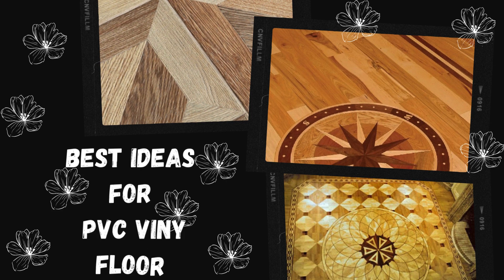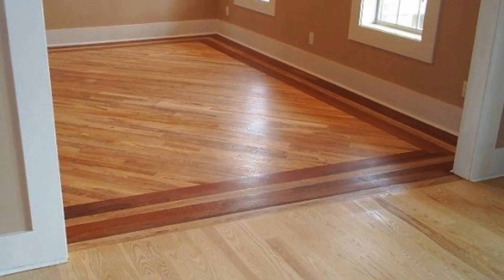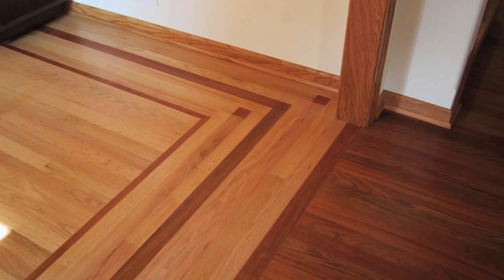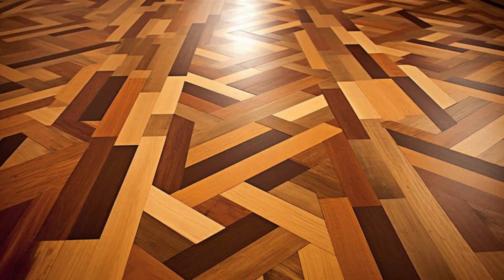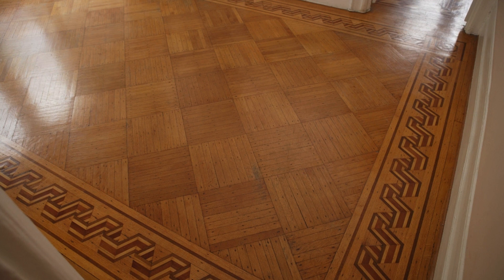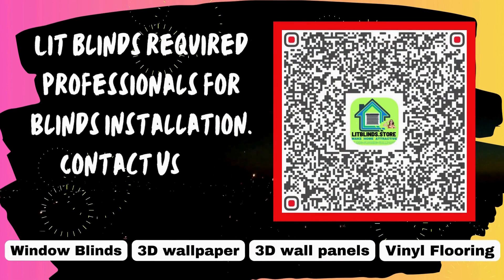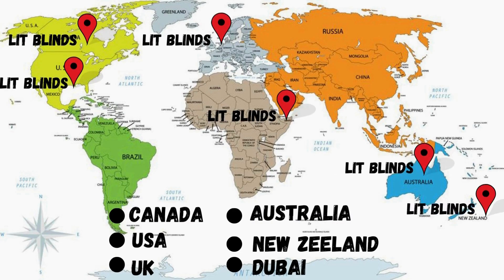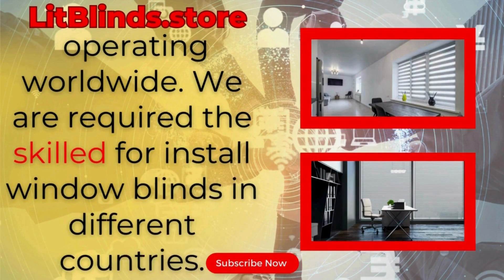Decorate you home with VINYL FLOORING | PVC FLOORING Designs @LitBlinds